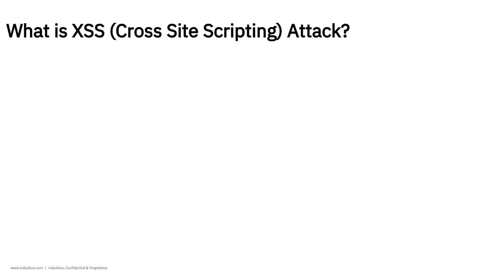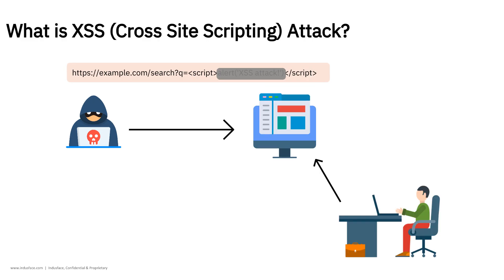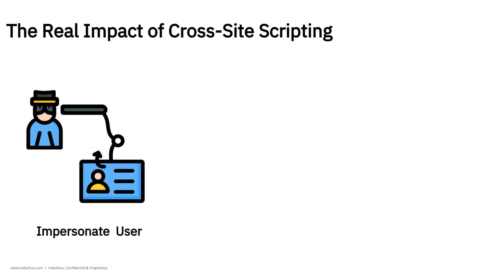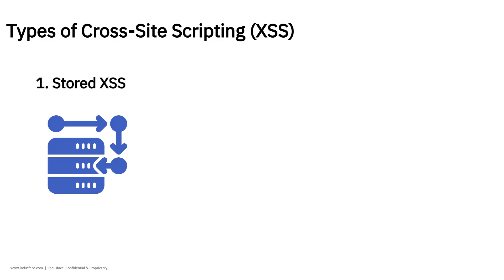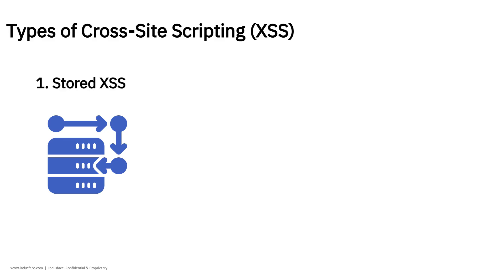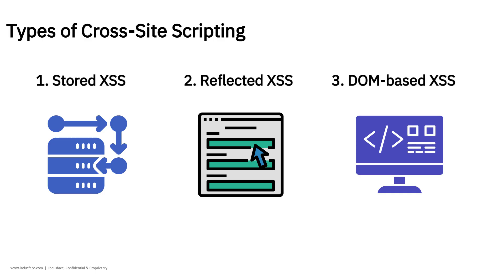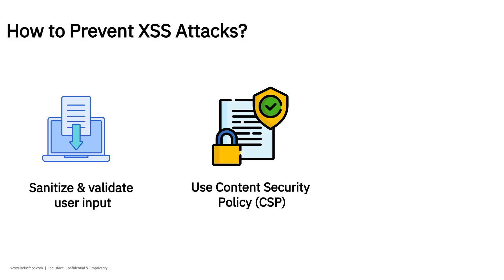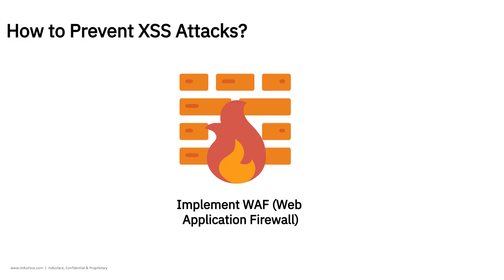What Is Cross-Site Scripting (XSS)?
Cross-Site Scripting (XSS) is one of the most common web security vulnerabilities that allows attackers to inject malicious scripts into trusted websites. In this video, we break down how XSS attacks work, the different types (Stored, Reflected, and DOM-based), and how you can protect your web applications from these threats.